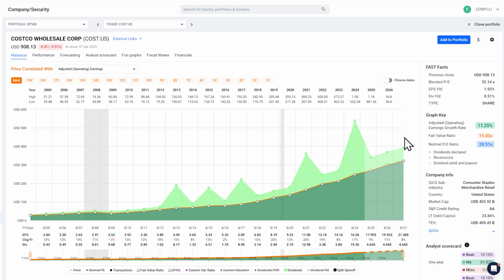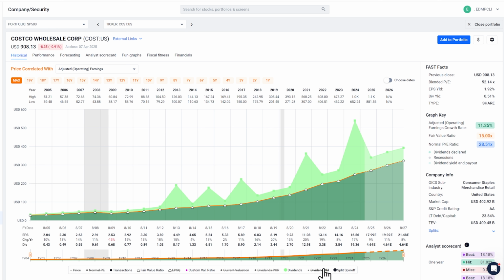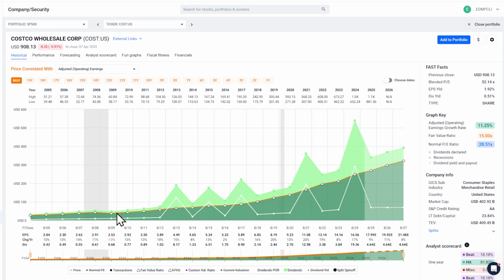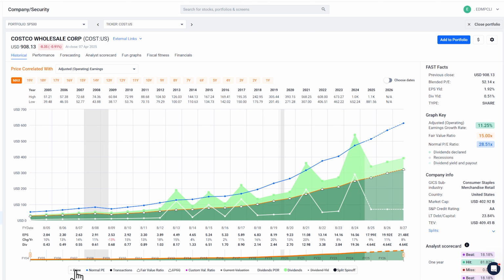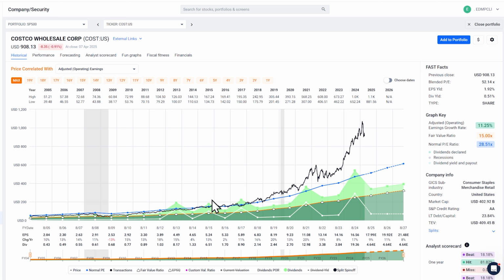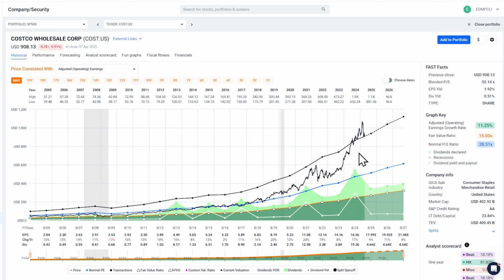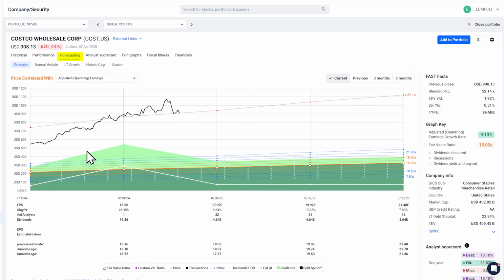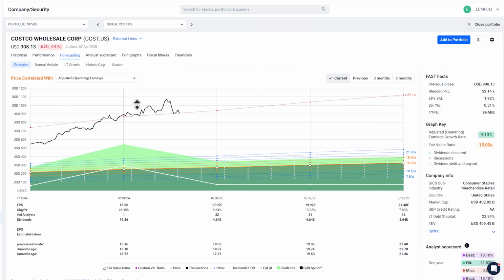Lessons In Valuation: 2 Minute Drill - Costco Wholesale (COST) | FAST Graphs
In this video, Chuck Carnevale, Co-Founder of FAST Graphs, aka Mr. Valuation, provides a quick analysis of Costco (COST).  Chuck highlights that Costco has an impressive earnings history, with nearly consistent growth, averaging 11.25% annually. Despite one minor dip during the Great Recession, Costco has demonstrated strong performance, making it a favored company. However, the stock is currently overvalued.
Chuck points out that Costco’s dividend history, including special dividends, adds value to the stock, but this doesn't justify the current price. He emphasizes that while Costco is a great company, paying over 50 times earnings is unreasonable. If the stock were to return to a more reasonable valuation, it could lose up to 64% of its value. The company’s forecasted earnings growth is only 9%, lower than historical trends. Despite Costco’s strong fundamentals, Chuck advises caution due to its current excessive price.